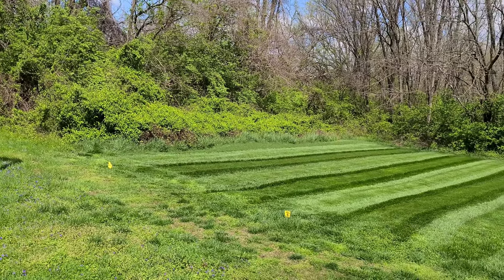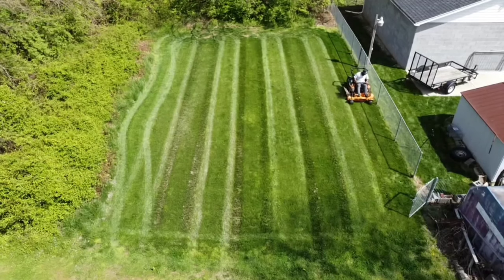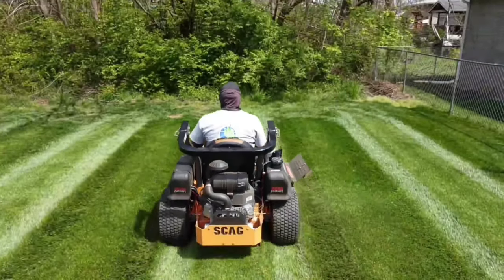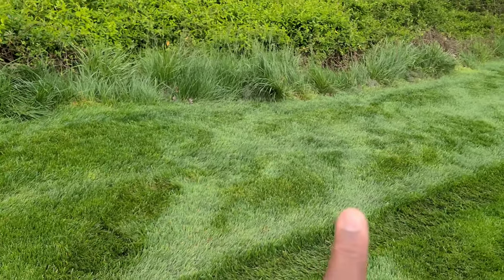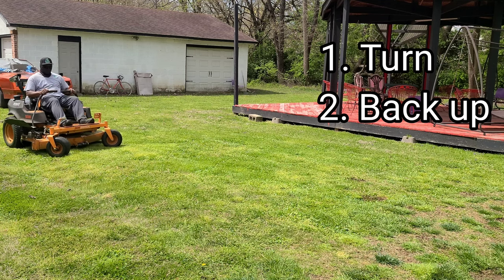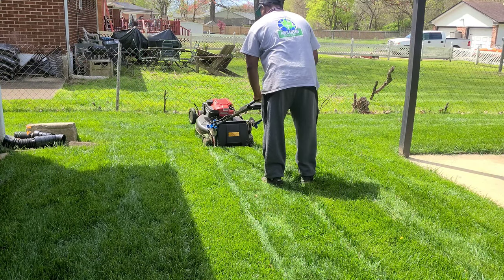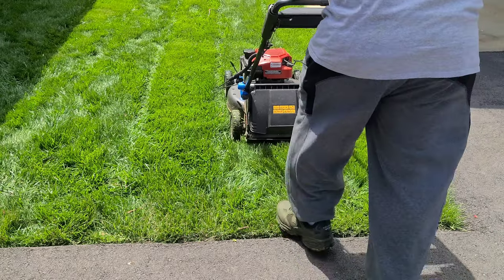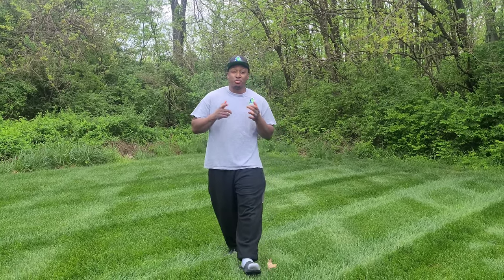How to do a 3 point turn with a Push mower/ Commercial mower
In this video I will teach you how to to do a 3 point turn with a Push Mower/Commercial Mower. Alot of us turn our mowers around and put ruts/divots in our lawn and not even know it. I will go over simple steps in this video to keep you from putting divots in your lawn. First I will show you how to do this with a Commercial Mower. Then I will show you how to do it with a Push Mower. Take these simple steps into your lawn and practice. I hope that you learn from these simple steps.

God Bless,
Polo

How to put DIAMONDS in your lawn